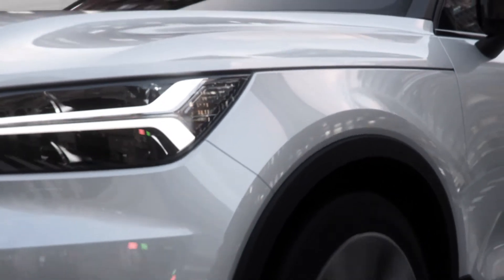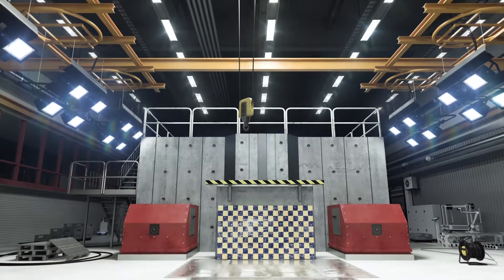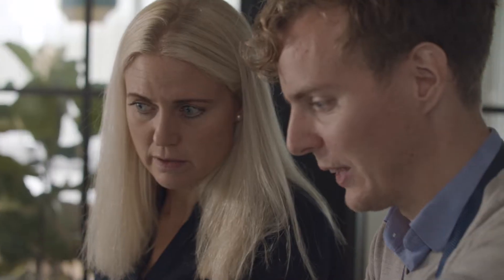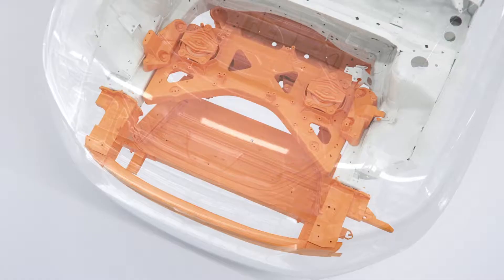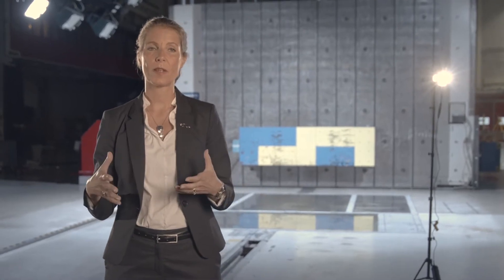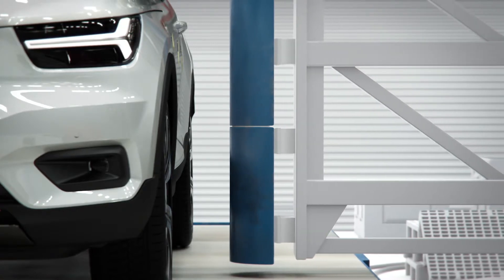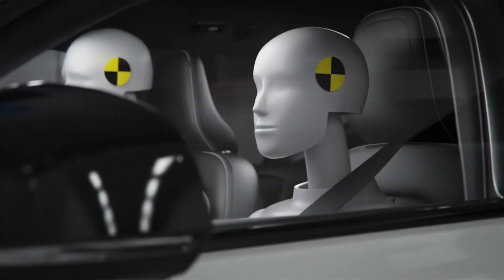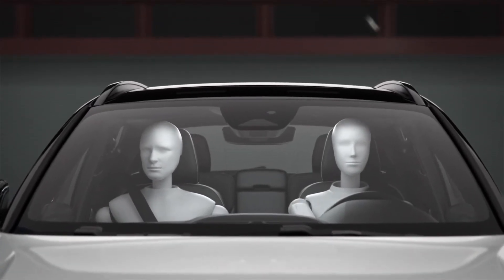The fully electric XC40 SUV - Volvo's first electric car